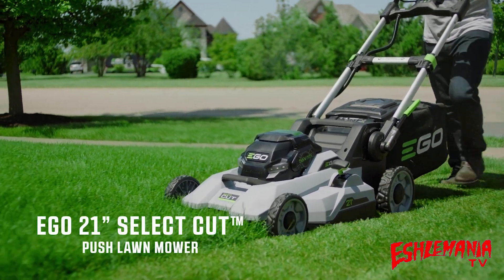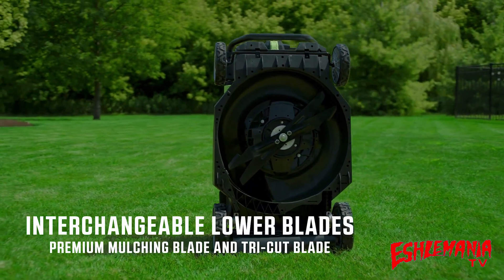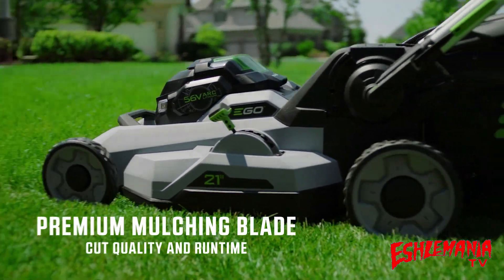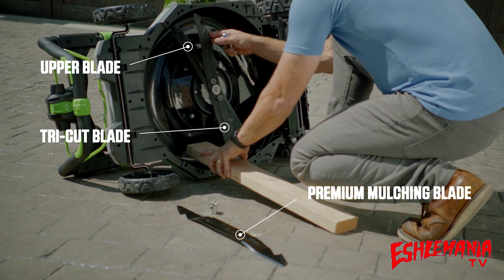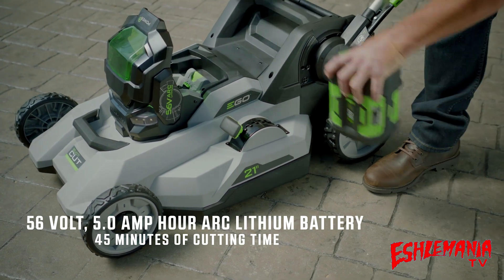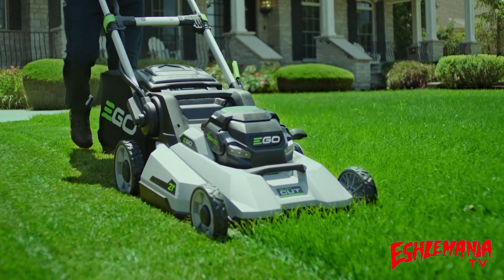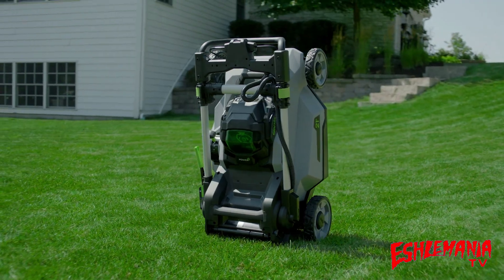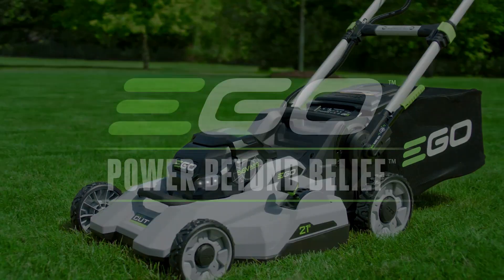EGO Select Cut Walk Behind Mower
This is the new EGO Select Cut mower. It uses a 2 mower blade set up to better mulch grass clippings. This mower is available by itself, in a kit with a charger and a 7.5 Ah battery, and in a kit with a charger and a 10.0 Ah battery.